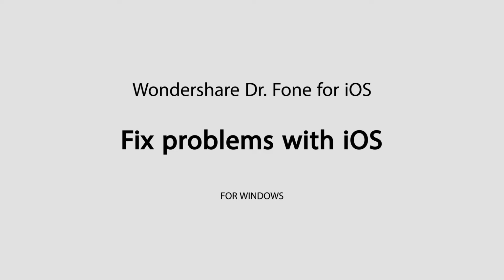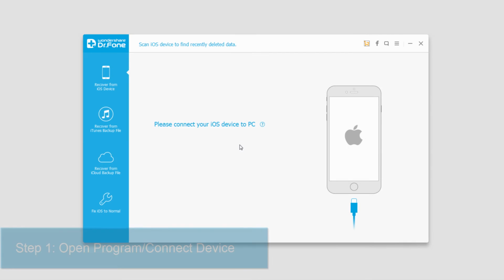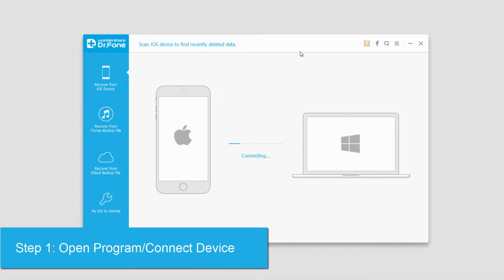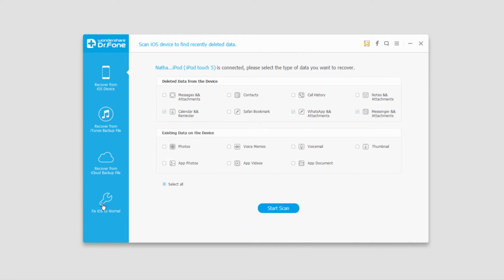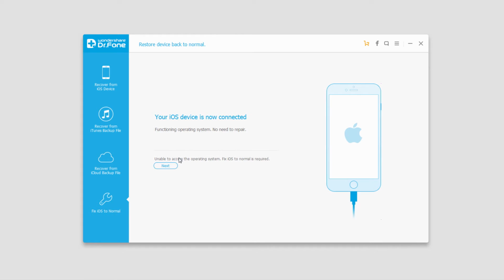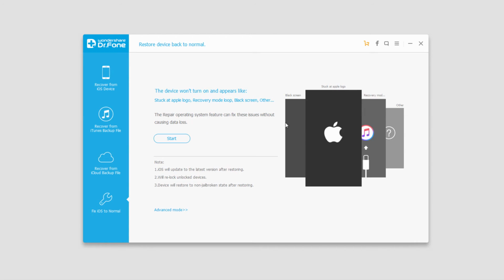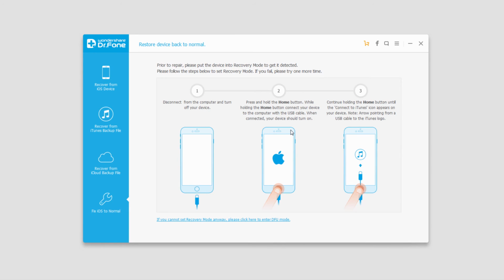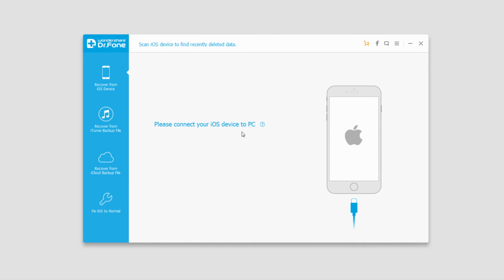Dr.Fone for iOS: Fix Varied Issues with Crashed iOS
Click the last tap "Fix iOS to Normal" in the main window of Dr.Fone for iOS. Then connect your iPhone, iPad or iPod touch to your computer with its USB cable. When Dr.Fone for iOS detects your iOS device, click Start to continue the process.

To fix the abnormal operating system, you need to download the firmware for your iOS device first. Dr.Fone for iOS will recognize your iOS device, offering the latest iOS version for you to download. You just need to click “Download” and wait. The software will finish it for you automatically.

When the download is complete, the program will continuously start repairing your iOS, to get your iOS device out of recovery mode and Apple logo looping, or get your iOS device to work properly. In a few minutes, it will tell you that your device is restarting to normal mode. The whole process of repairing your iOS device operating system takes you less than 10 minutes.